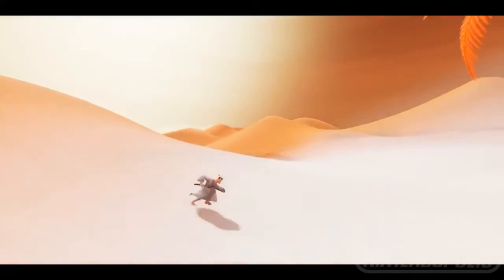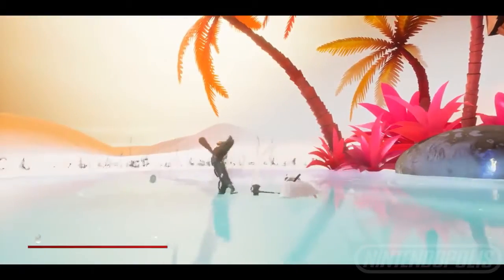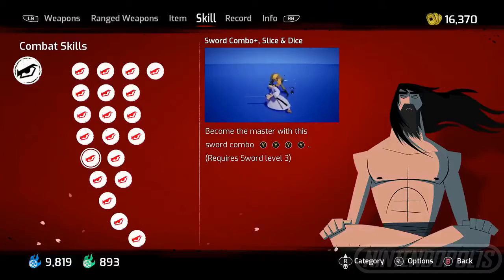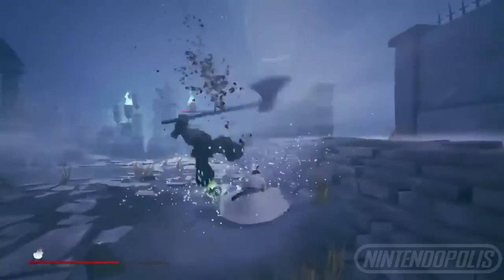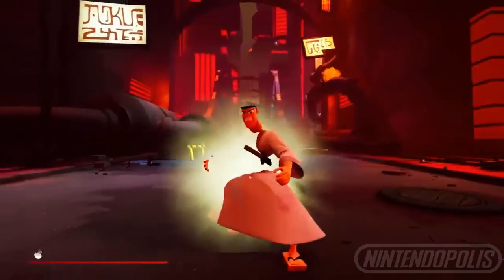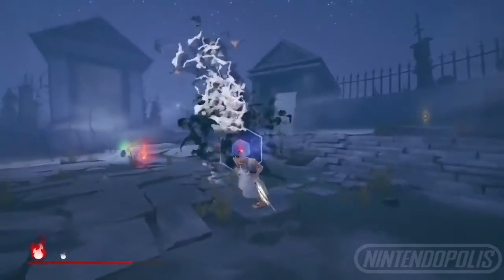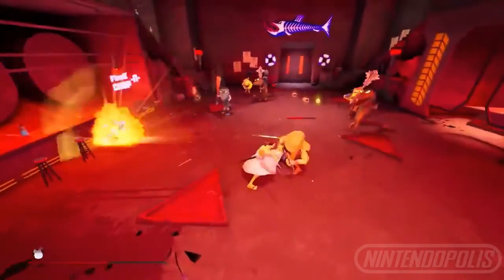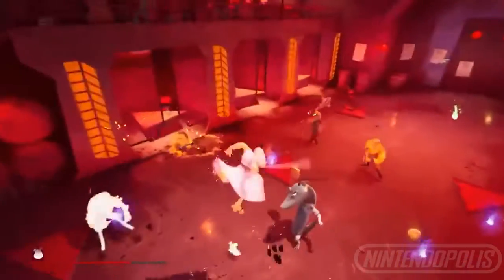Samurai Jack Battle Through Time - Vistazo a las Habilidades Trailer Gameplay Nintendo Switch HD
■■■■■■Proyecto: Nintendopolis■■■■■■

2.Si quieres que tus amigos disfruten también el video, compártelo en Facebook, Twitter o la red social que más te guste.